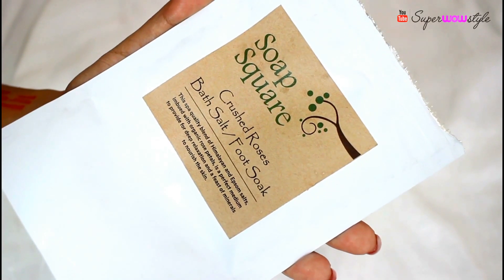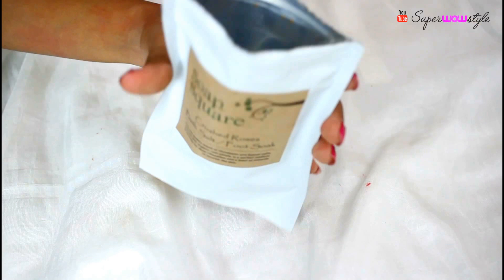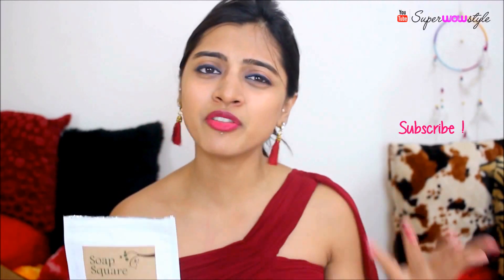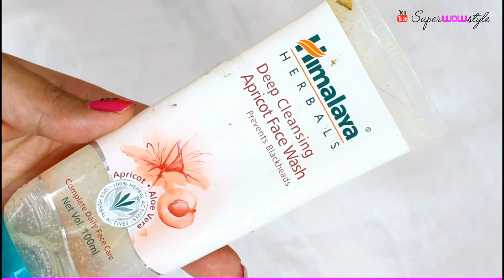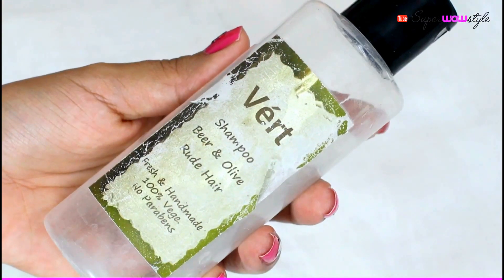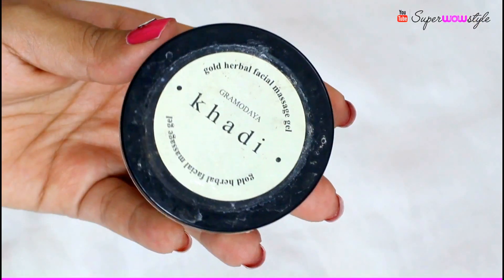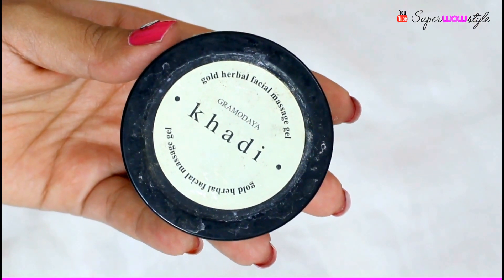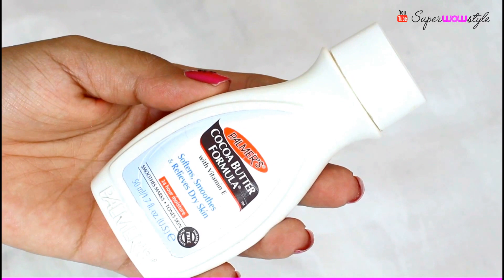Empties + Will I Repurchase Them or Not? || _ Reviews & Regret Buying, SuperWowStyle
A quick empties video, India. With a bunch of products you can find in India, - which may or may not be worth the hype or a buy.

Quick review of these products today, some products I regret buying, and answering the most important question of all - will I repurchase them or not!

List and links of the products I felt were worth buying:

1. Body Shop strawberry Body wash/ Shower gel
   (was grossly mistaken with the price of this one!)

2. Khadi Gold massage gel

3. Palmers Cocoa Butter Body Lotion

* The links shared above are Amazon affiliate links.This means that if you purchase anything while you do not need to pay anything extra, the website does give me a small commission for it out of their own.